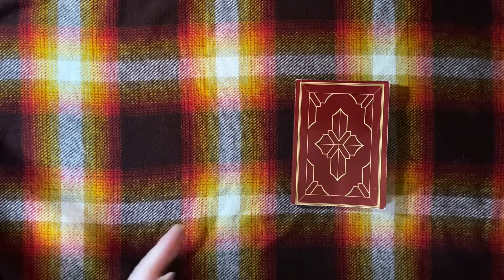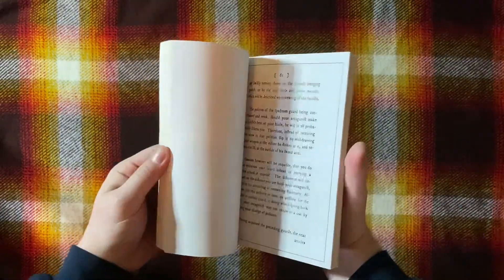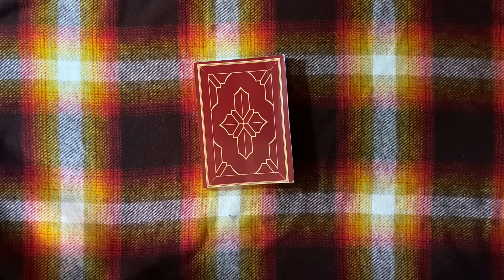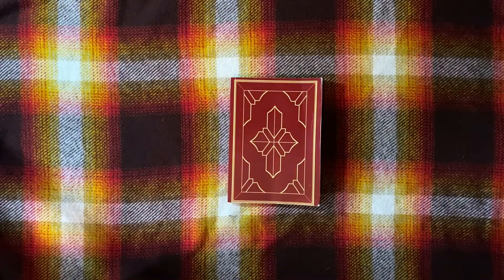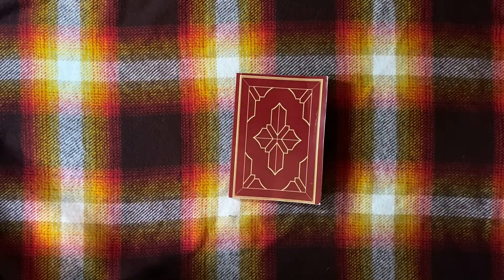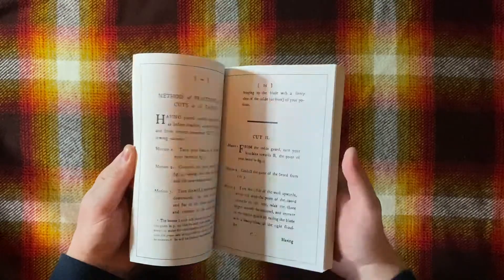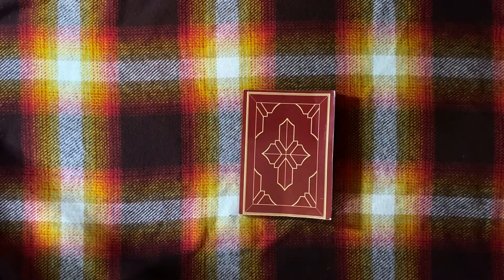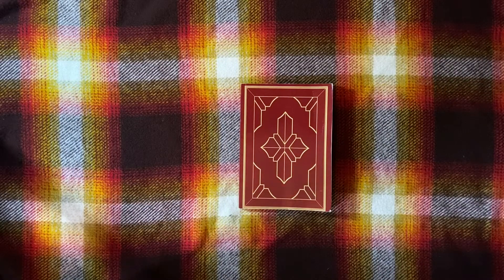Review: Roworth’s “the Art of Defense on Foot” (1798)